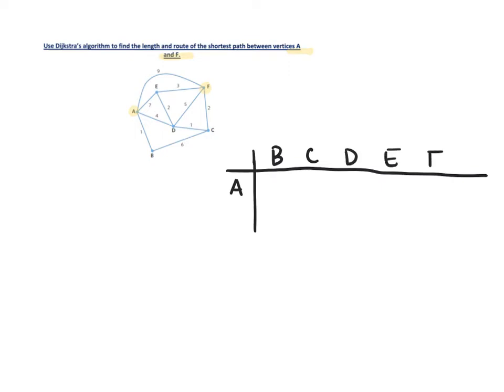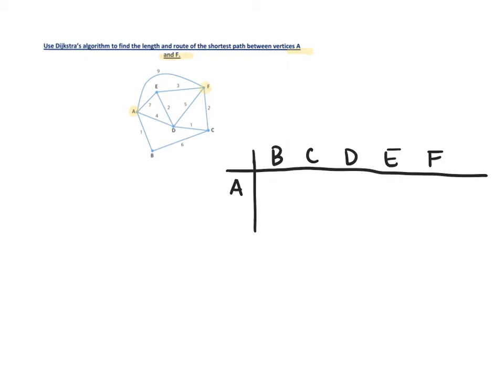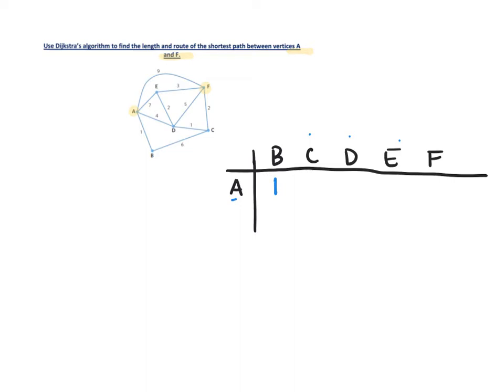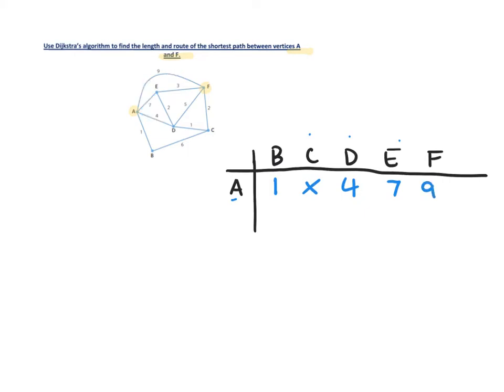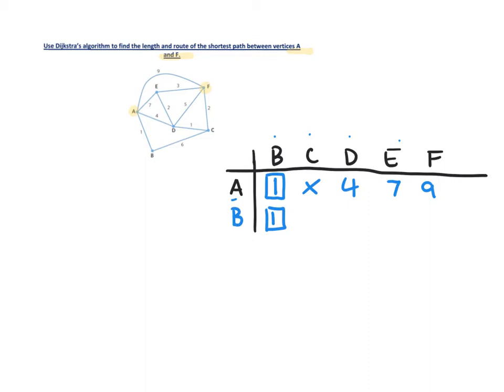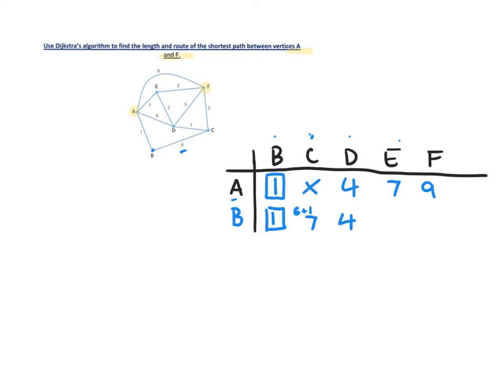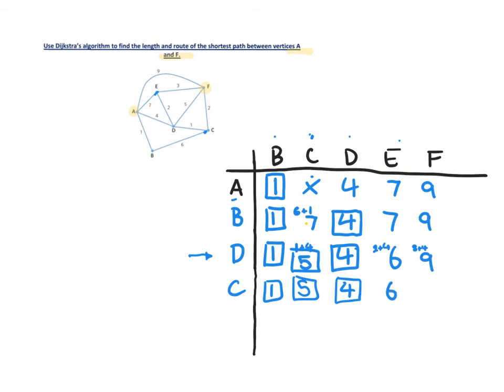Dijskstra’s Algorithm 2